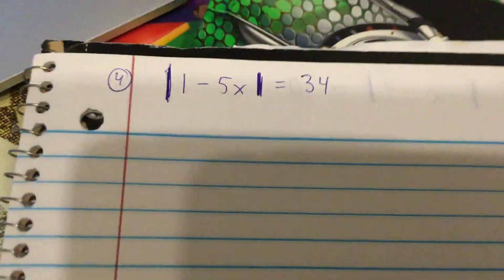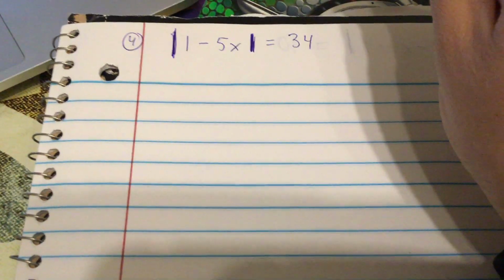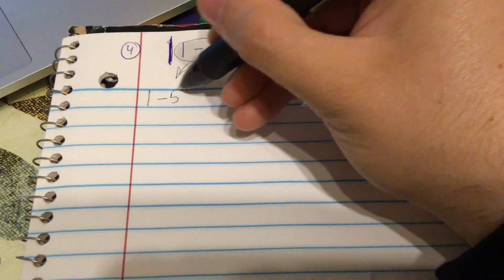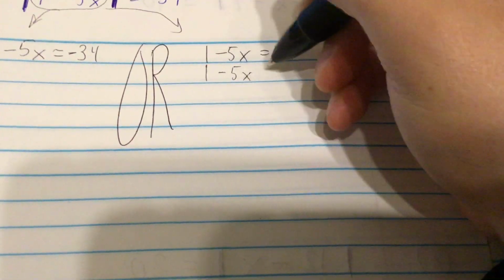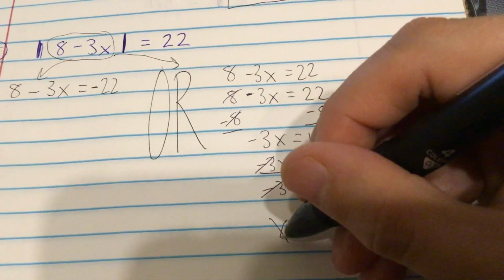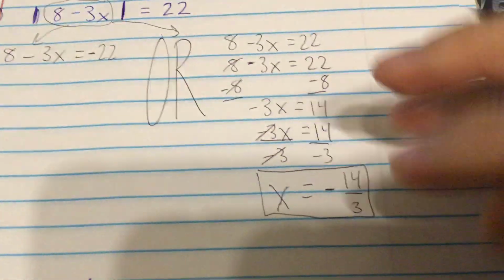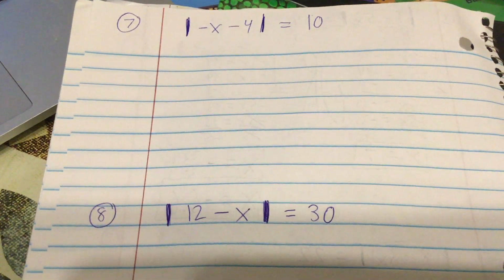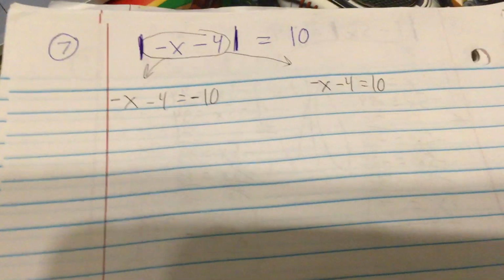ALG 1A: Tues 3/31/2020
More Solve Absolute Value Equations (in two steps)